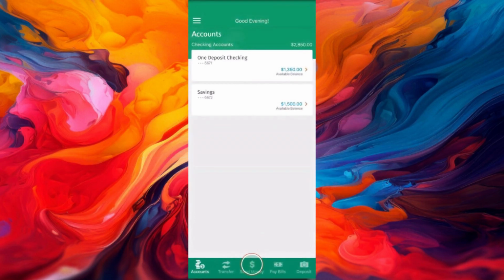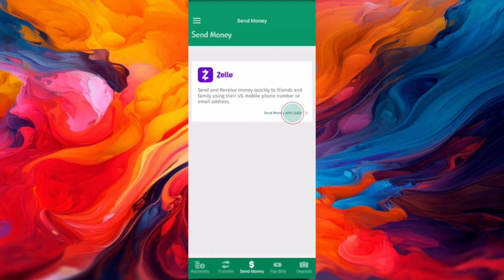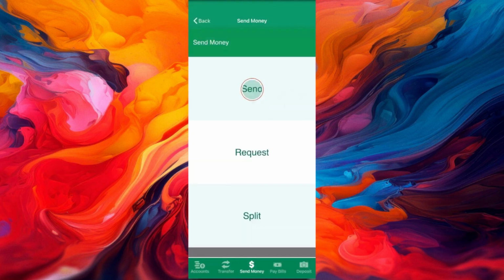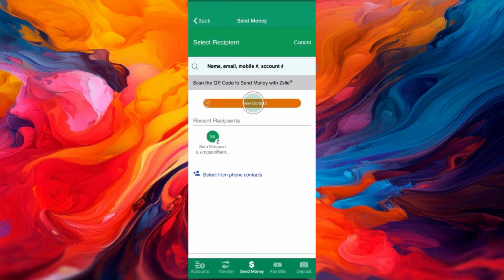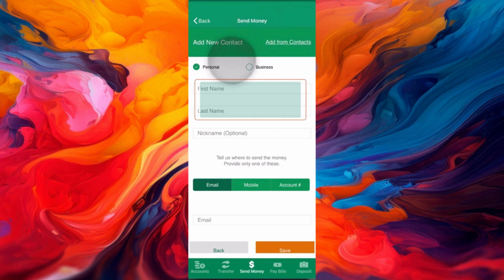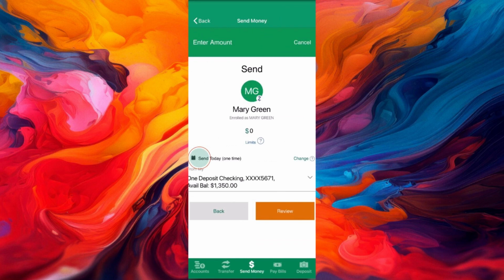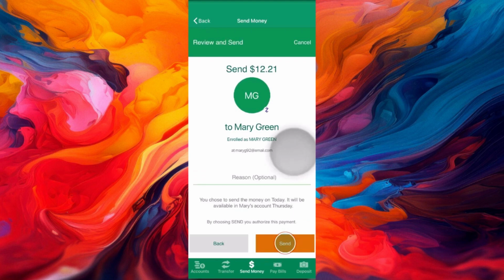How to Send Money with Zelle on Citizens Bank (Fast & Easy)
How to Send Money with Zelle on Citizens Bank

In this video I'll show you how to send money with zelle on citizens bank account. The method is very simple and clearly described in the video. Follow all of the steps & learn to transfer money with zelle citizens bank